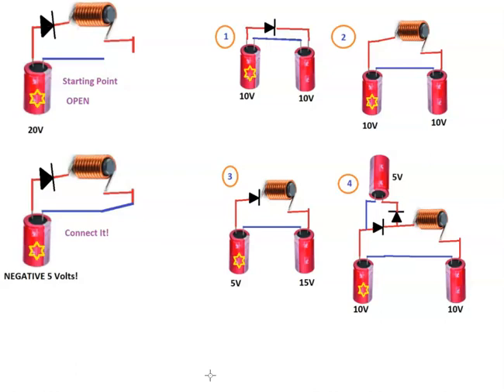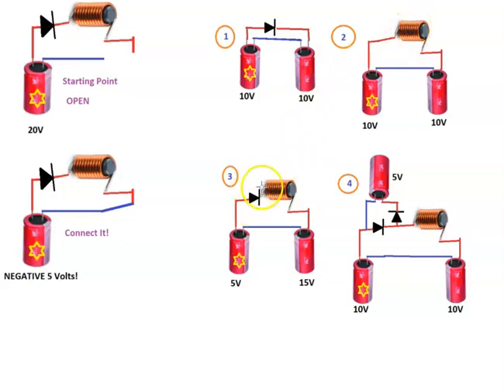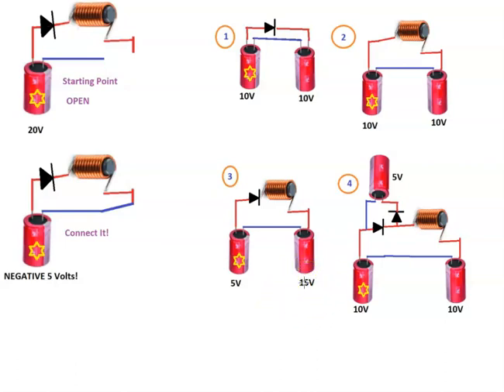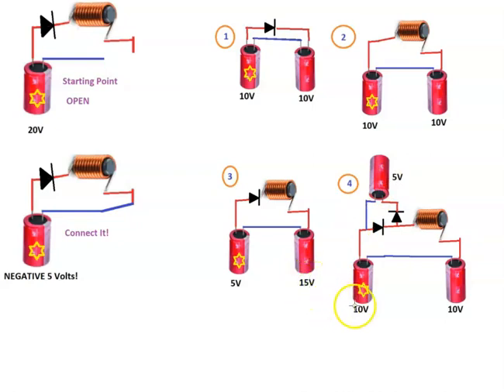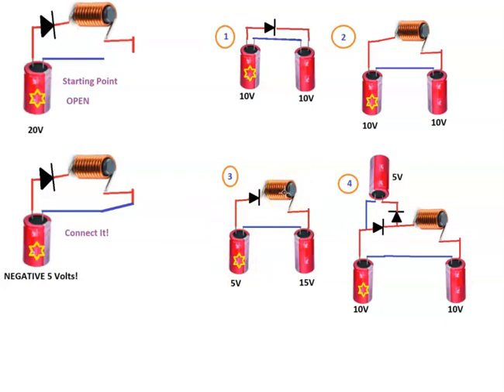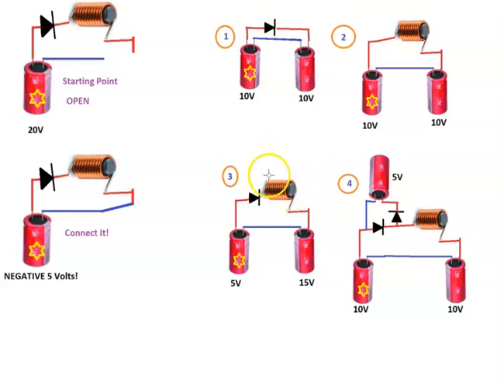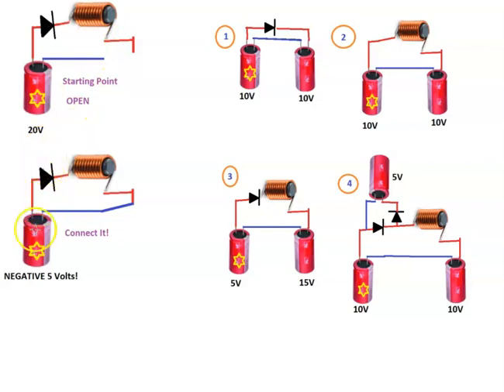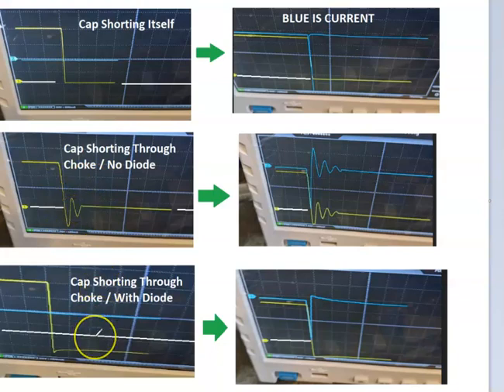Explanation of Tank Circuit potential gain.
--- A forum for Free Energy Research..